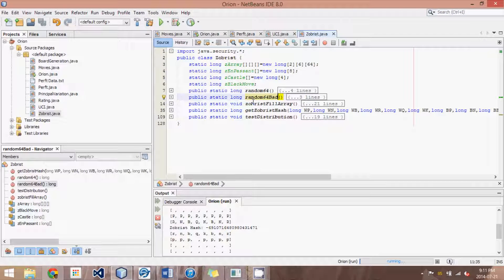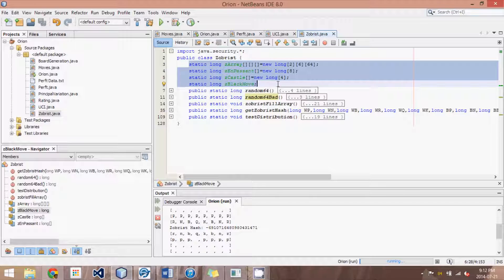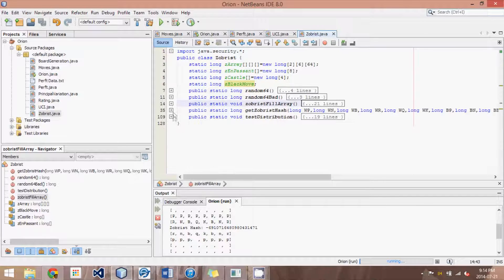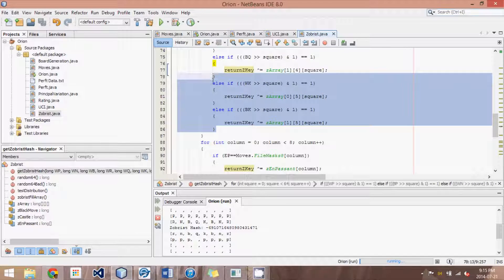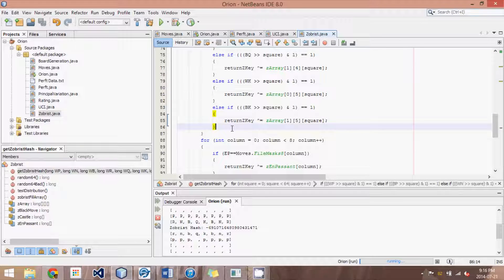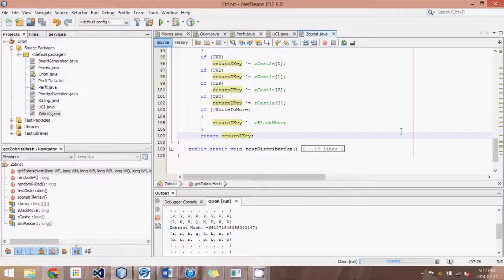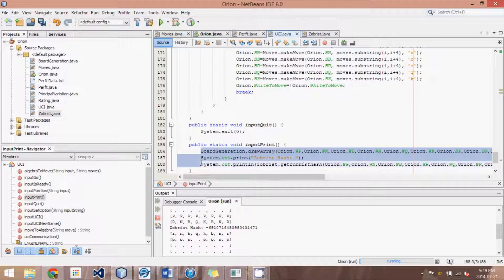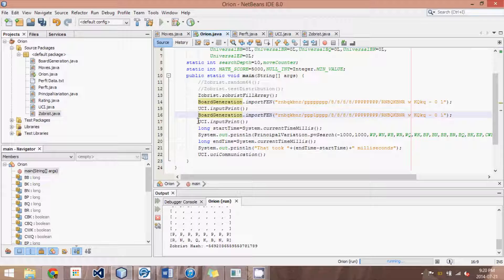Generating Zobrist Keys - Advanced Java Chess Engine Tutorial 32